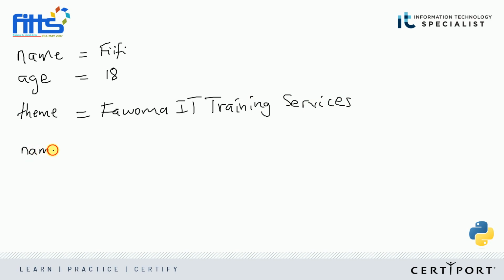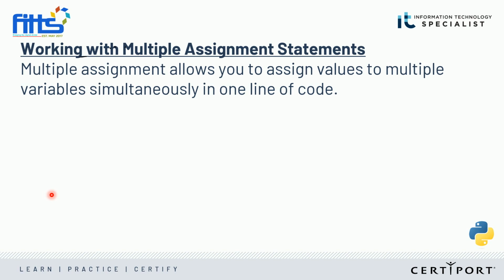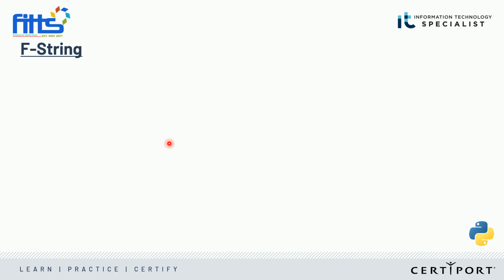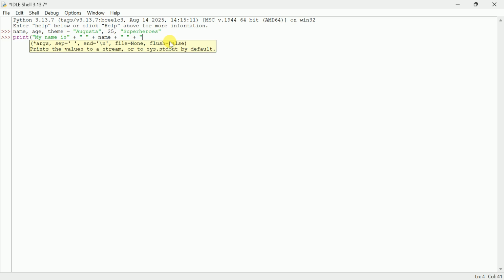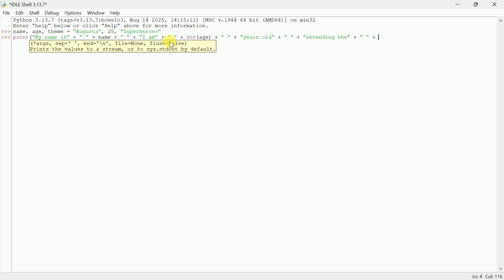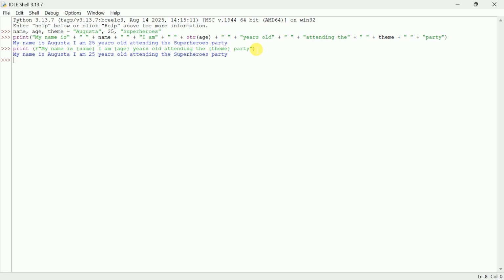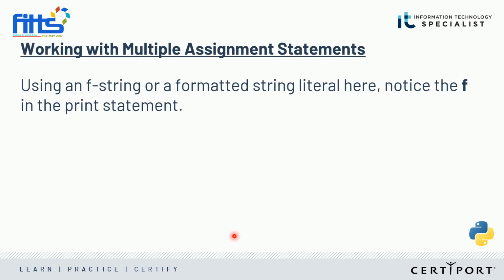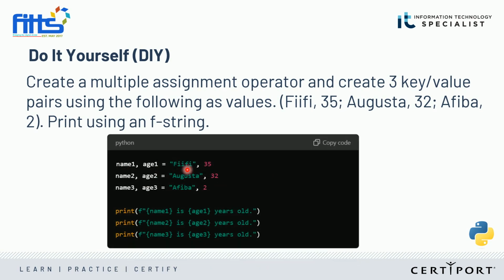Lesson 3 : Multiple Assignment & f-Strings Explained | No More Messy Concatenation!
Learn how to write cleaner, smarter Python code using multiple assignment statements and f-strings! 🚀

In this lesson, I’ll walk you through:
✔️ How to assign values to multiple variables in a single line
✔️ Why f-strings are better than concatenation for string formatting
✔️ Real-life examples (like creating personalised birthday invitations 🎉)
✔️ Quick exercises to practice and apply what you learn

Whether you’re preparing for the Information Technology Specialist (ITS) Certification or just starting your Python journey, this lesson will help you write efficient and professional code.

👉 Watch till the end for practice challenges!